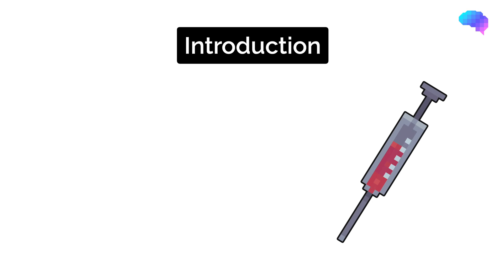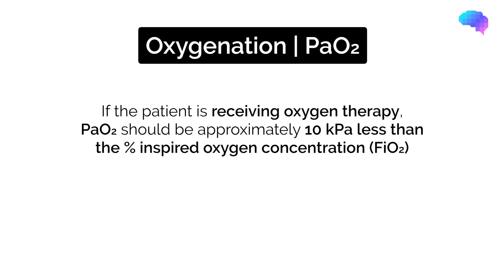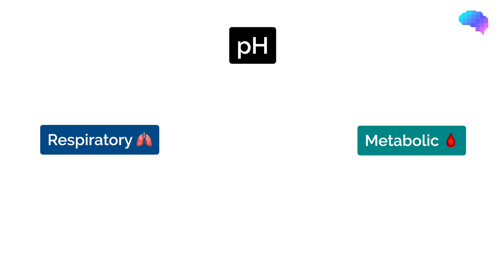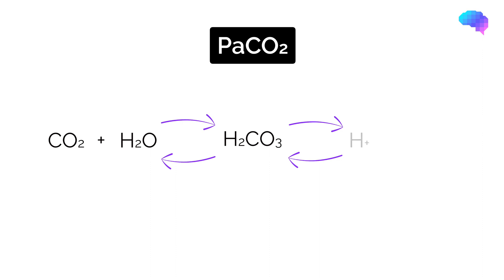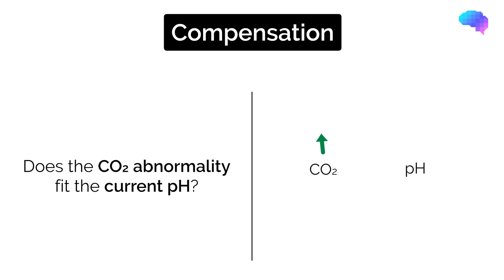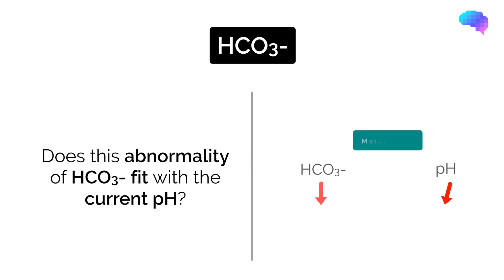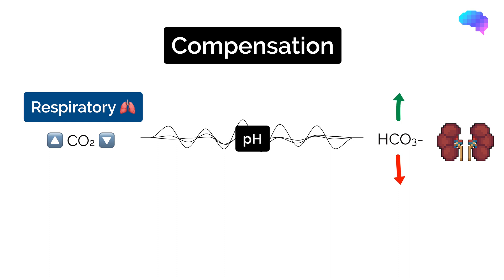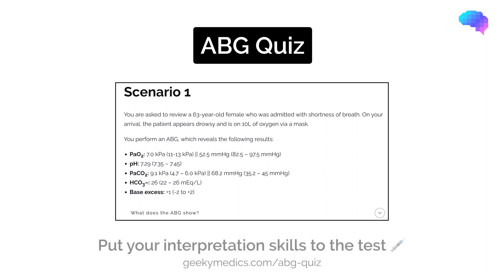ABG Interpretation | Understanding Arterial Blood Gas Analysis - OSCE Guide | UKMLA | CPSA | PLAB 2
This video explains how to interpret an arterial blood gas (ABG) using a structured approach.

You can read our guide to ABG interpretation 💉 or put yourself to the test with our ABG clinical scenarios

Check out our ABG Case Bank, containing over 60 ABG and VBG cases with step-by-step interpretations and detailed explanations

Chapters:
00:00 Introduction
00:23 Clinical context
01:16 PaO2
02:16 pH
03:39 PaCO2
04:56 Compensation (part 1)
06:13 HCO3-
07:30 Base Excess (BE)
08:24 Compensation (part 2)
09:02 Rate of compensation
10:01 ABG quiz